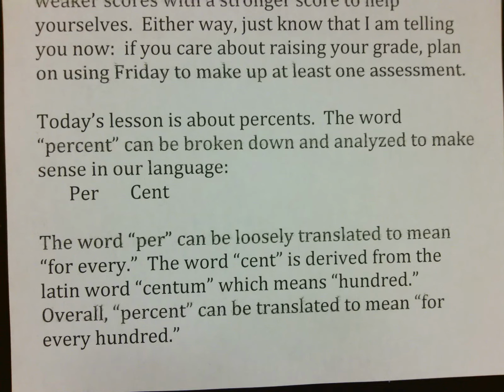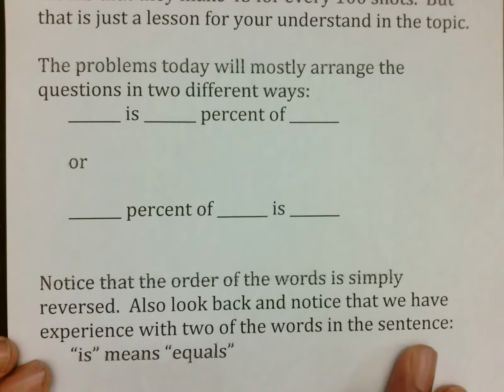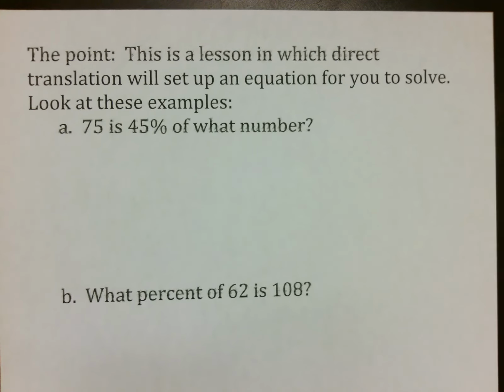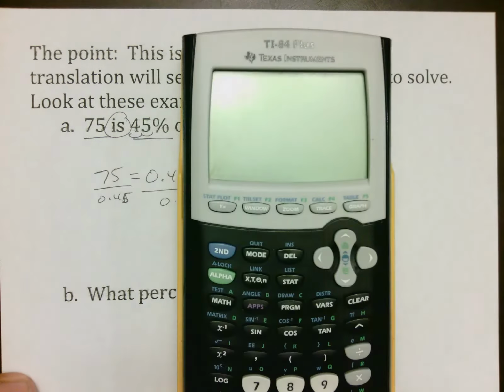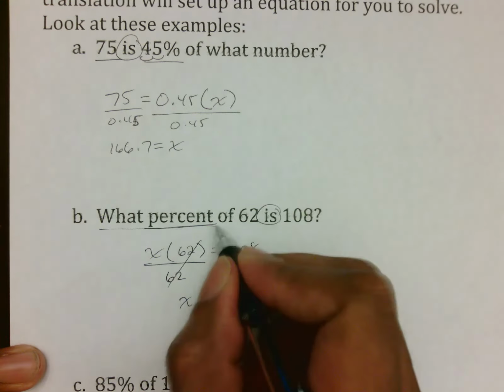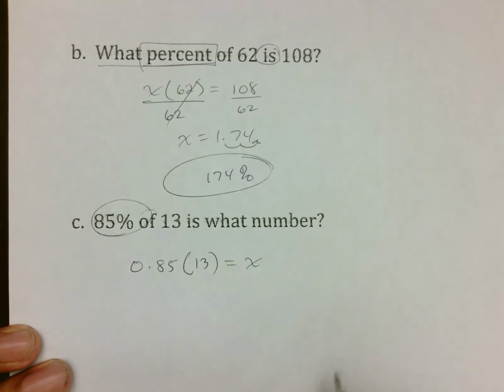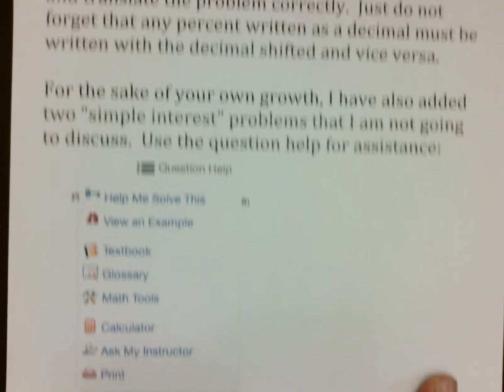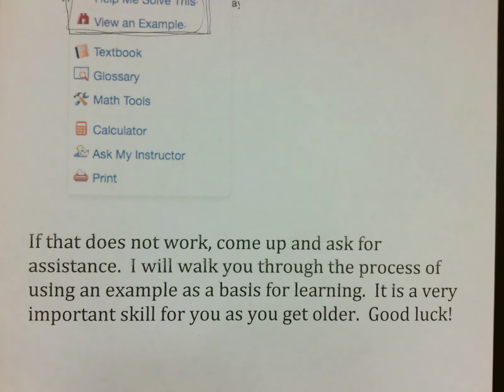SSHSMATH - Ch 2.9